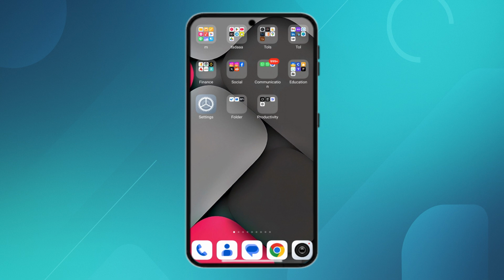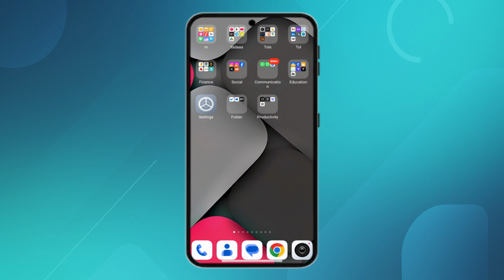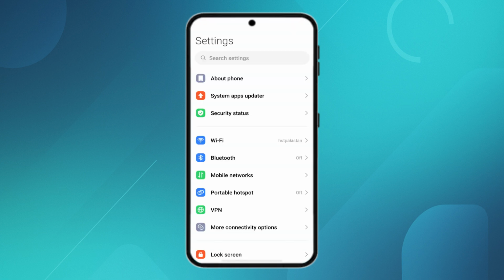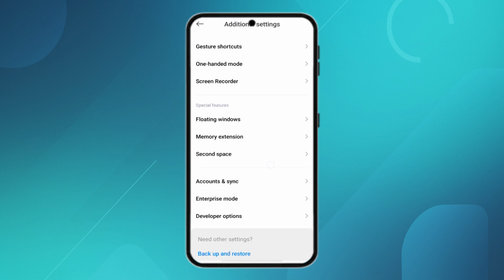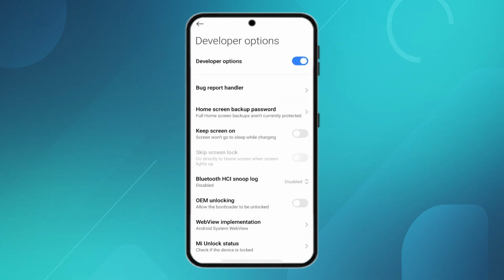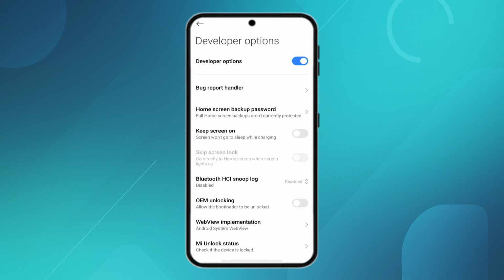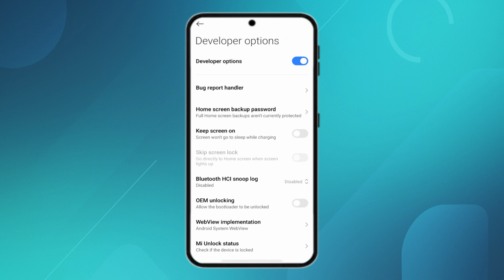How to Make Android Faster - Full Guide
Thank you! How to Make Android Faster - Full Guide

In this video, we’ll show you how to make your Android device faster with easy and practical tips. If your phone has been slowing down or lagging recently, don’t worry — there are simple steps you can take to speed it up. This full guide will walk you through everything you need to know to improve your Android phone’s performance.

Making Android faster isn’t complicated once you know what’s causing the slowdown. In this tutorial, we’ll cover clearing cache, uninstalling unnecessary apps, optimizing background processes, and adjusting settings to boost speed. Whether you're using an older Android device or just want to get the best performance out of your phone, these methods will make a noticeable difference.

By following these tips to make Android faster, you’ll enjoy smoother app performance, quicker load times, and a better overall experience. We’ll also share bonus tricks for advanced users to push their device's speed even further without rooting or using risky apps.

Got questions or other tricks that worked for you? Drop them in the comments — we’d love to hear from you!